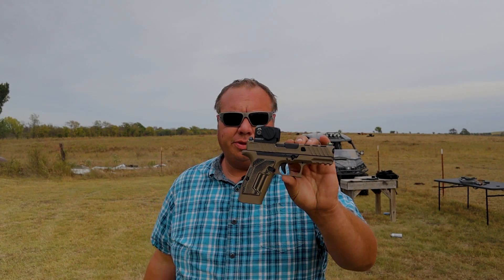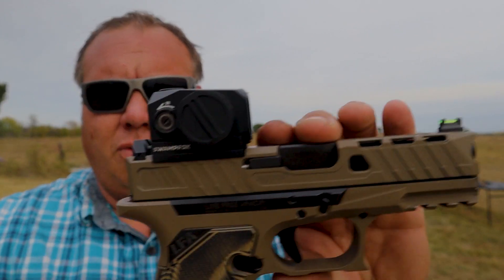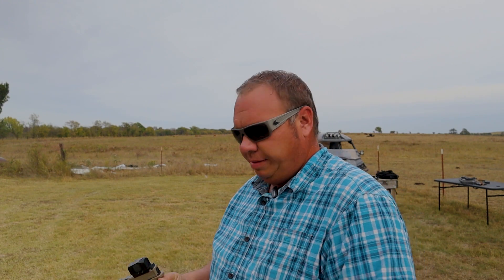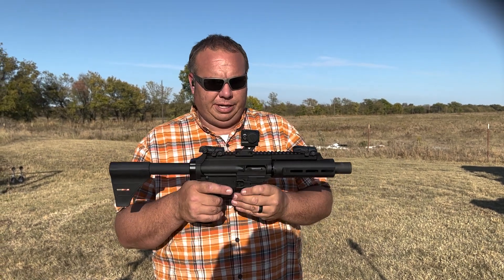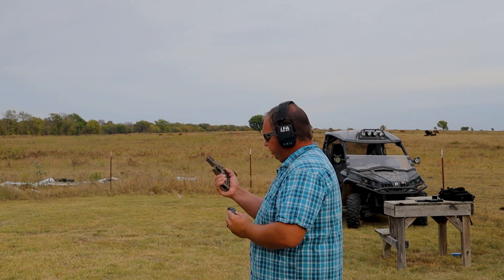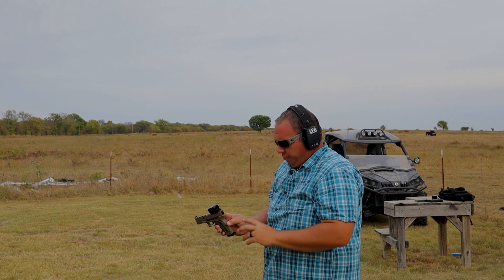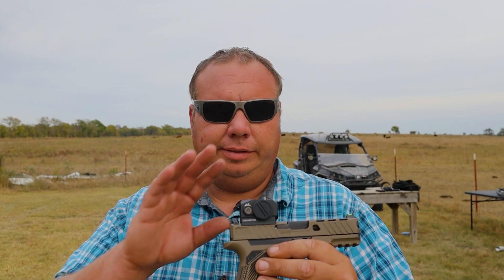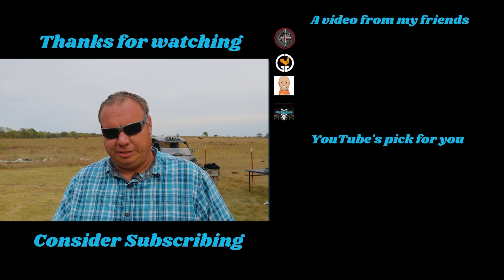Swampfox Kraken | Enclosed Emitter RMR Footprint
Check out the Swampfox Kraken

My Ifak